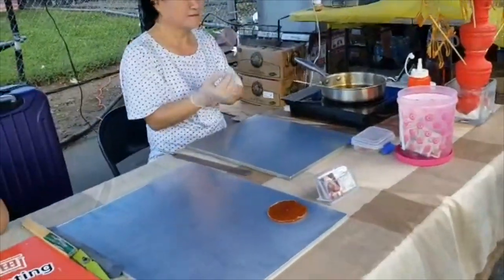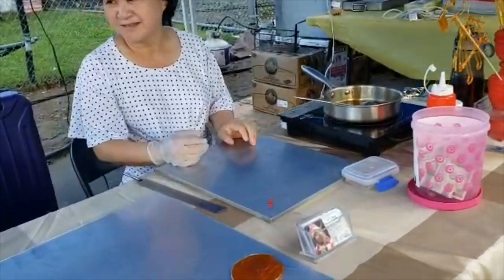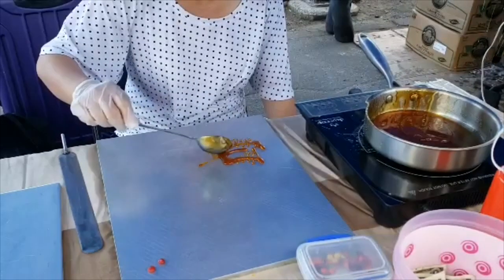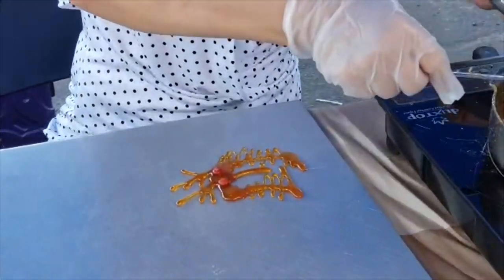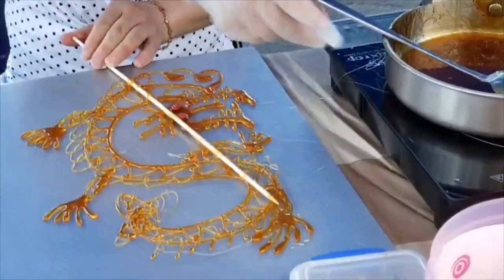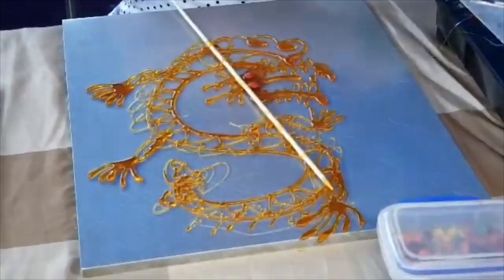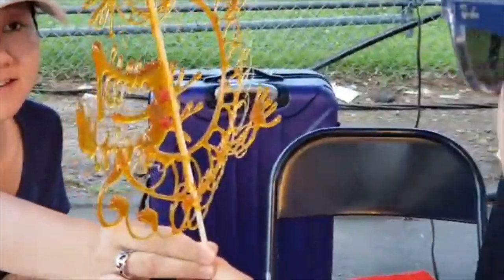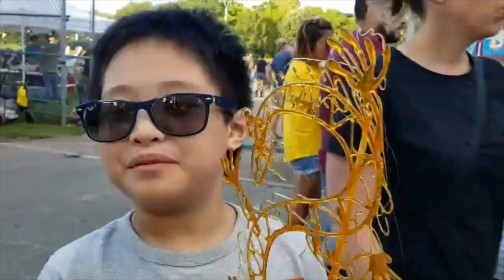Queens Night Market - Chinese Sugar Painting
Chinese Sugar Painting: very delicious painting found at The Queens night market.